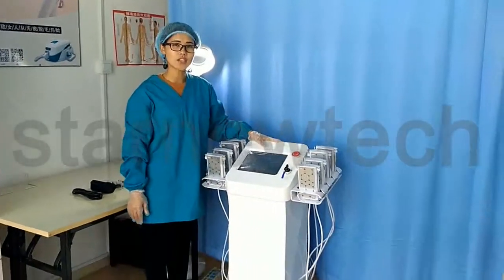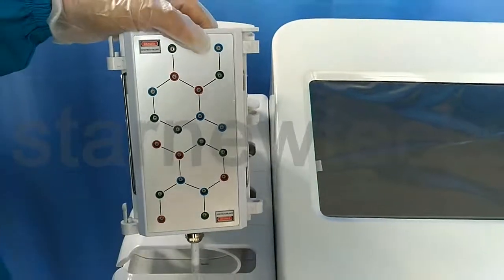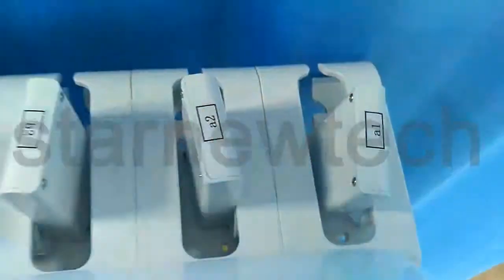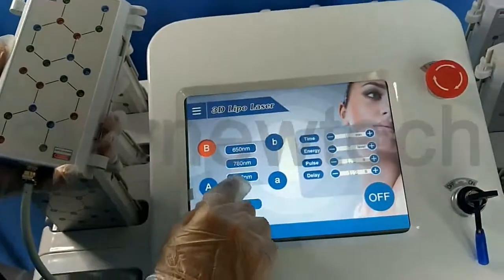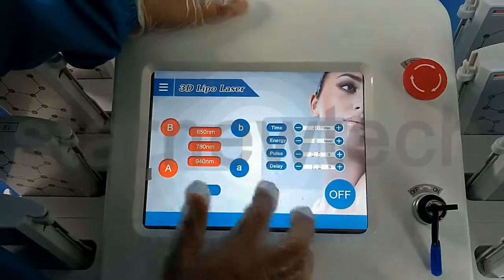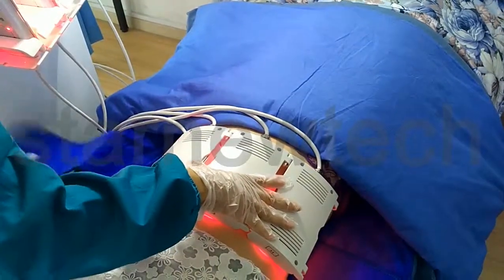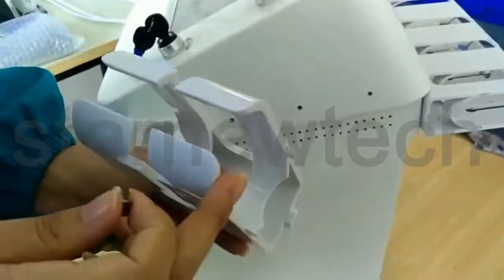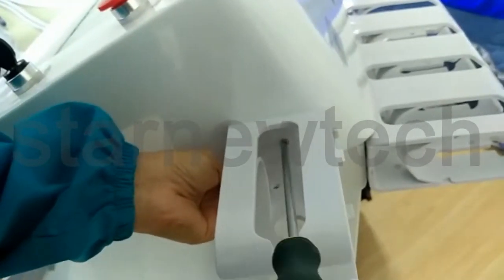3D lipo laser for fat reduction device introduction